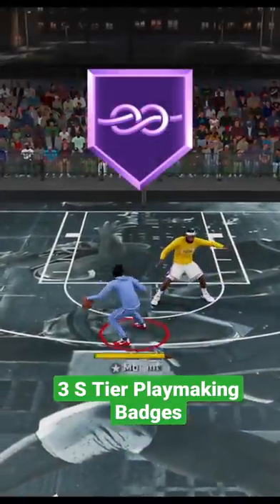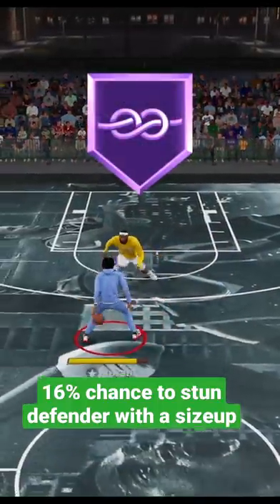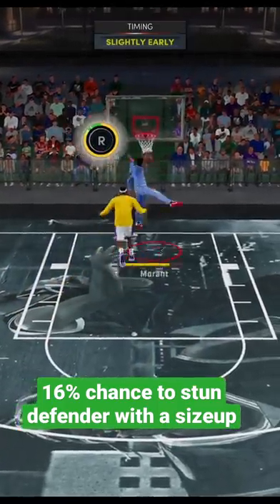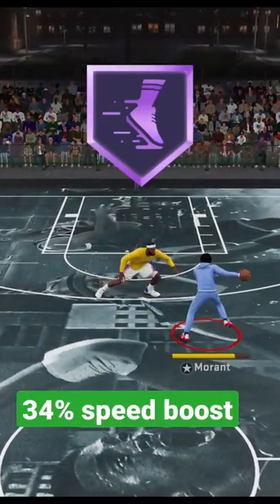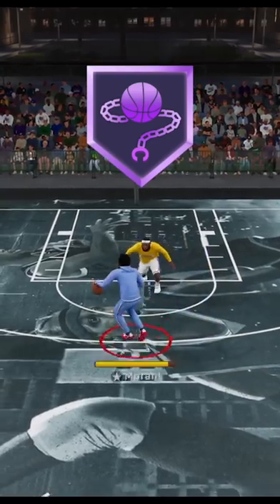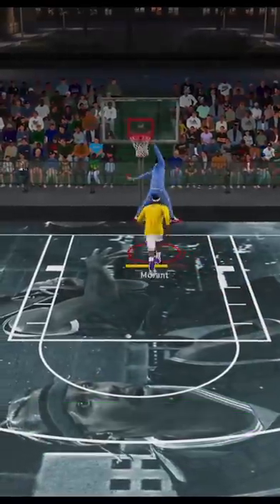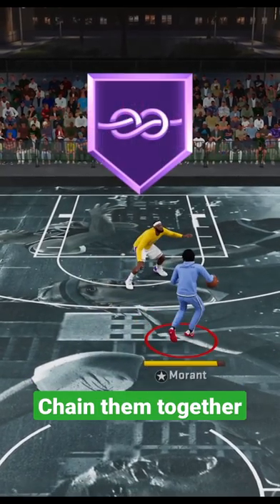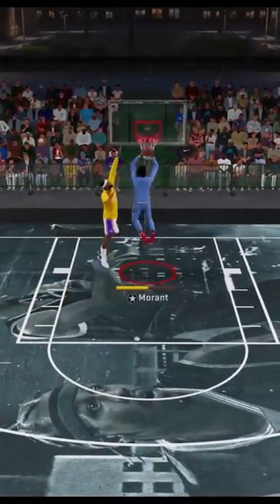Top 3 Playmaking Badges On NBA 2K22 + Best HOF Badges From 2KLab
Best Playmaking Badges on NBA 2K22. Top 3 HOF Badges 2K22